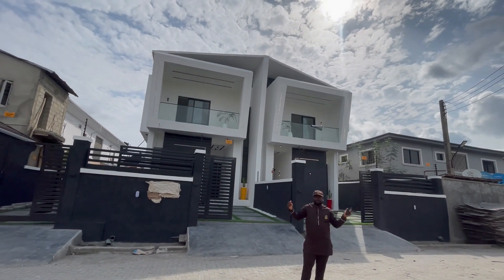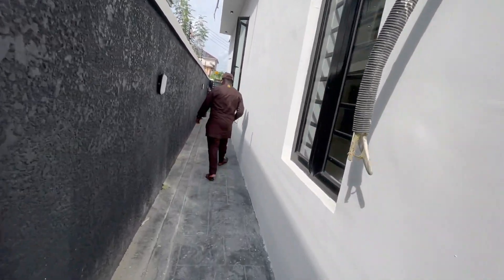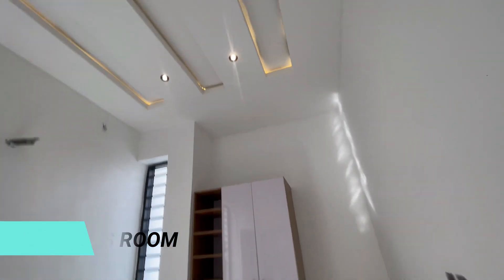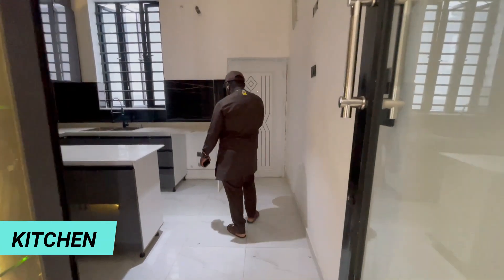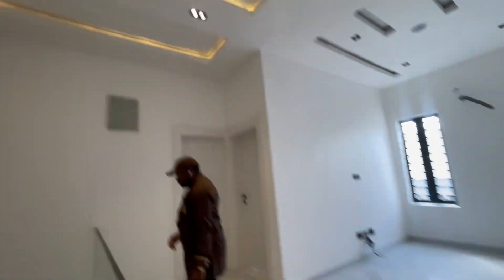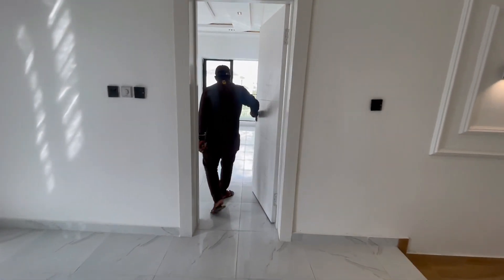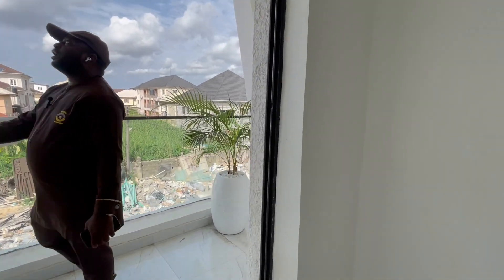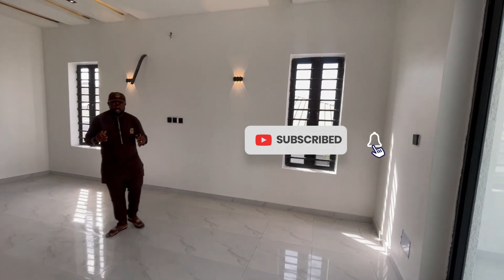INSIDE THIS 80,000,000 MILLION NAIRA ($106,666) 4 BEDROOM SEMI DETACHED DUPLEX IN AJAH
4 BEDROOM SEMI DETACHED WITH BQ FOR SALE!!!

Location: Ajah, Lekki Lagos
Price: N80M

Features:
All Rooms Ensuite
Fitted Kitchen
Dining Area
Bluetooth Speakers
Greenery
Glass Rail Staircases
POP Ceilings
CCTV Cameras
Family Lounge
Spacious Living Area
Balcony
Aesthetic Light Fittings
Secure Estate
BQ
Carpark Space (2 cars)
Led light Mirror
Water Heaters
Walk-in Closet
Walk-in Showers
Bath Tub
Green Grass Beautification
Artificial & Natural Flowers